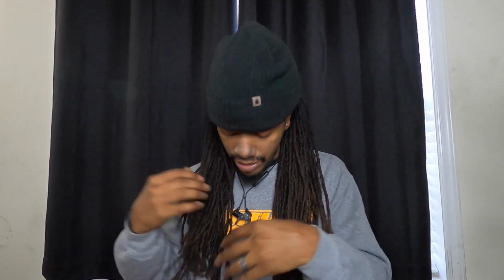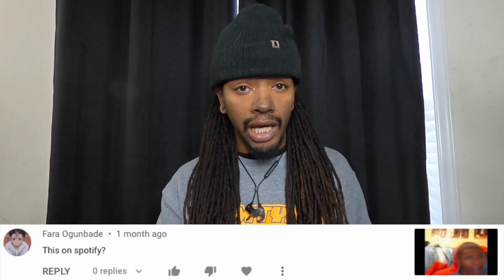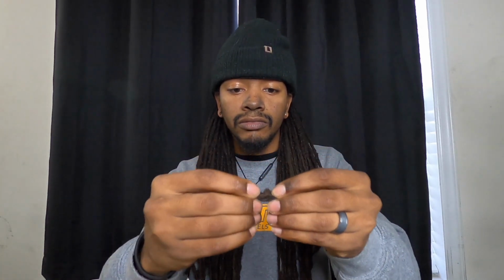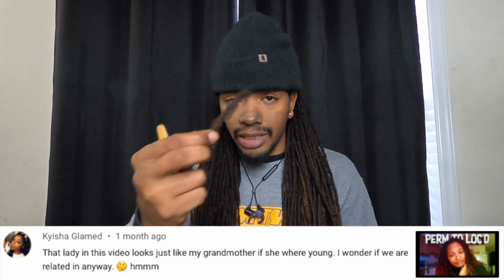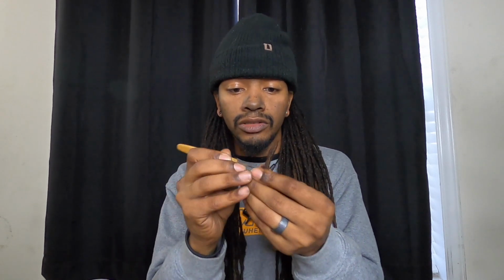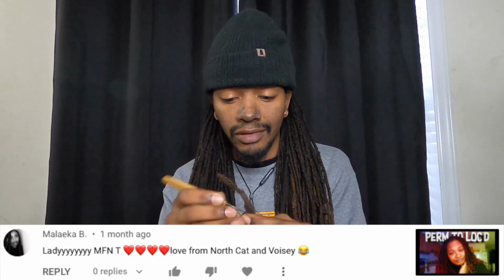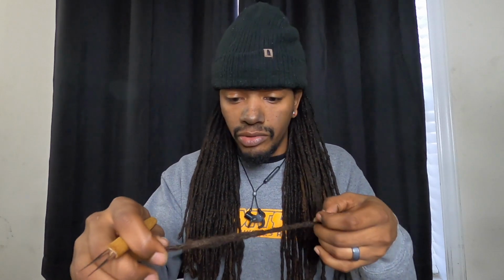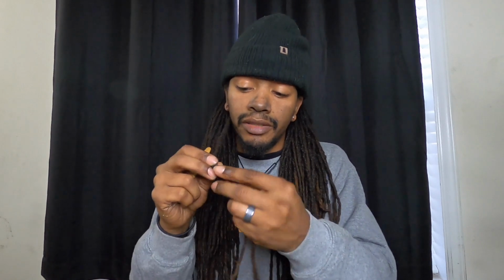How To Reattach Your Locs 💯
It’s happened to me & I know it’s happened or will happen to you. 😅

We all hate when that piece of loc breaks off outta nowhere 😨
*takes deep breath *

*exhales*
🧘🏾‍♂️No need to panic tho, because it doesn’t mean your hair is falling out; your loc just had a weak spot. 🤷🏾‍♂️ it happens to the best of us.

I’m this video you’ll see how I reattach mine when they break off. All you need is a crochet tool & a little time. 💯
(5-6mm works for most ppl)